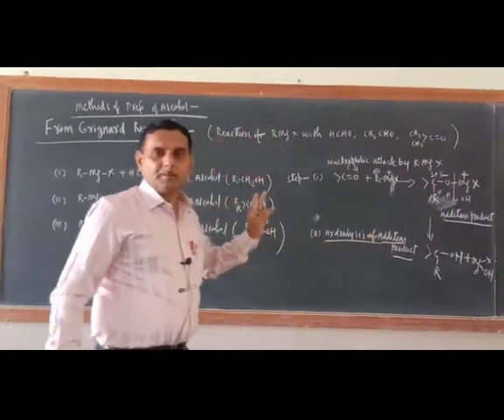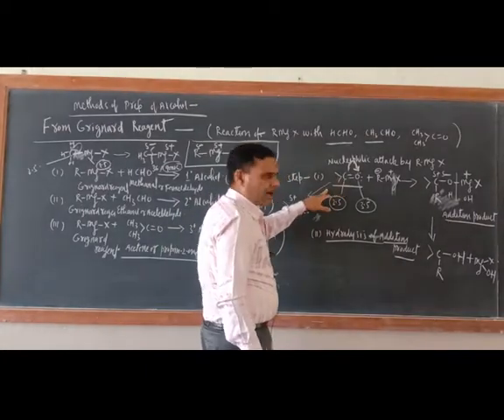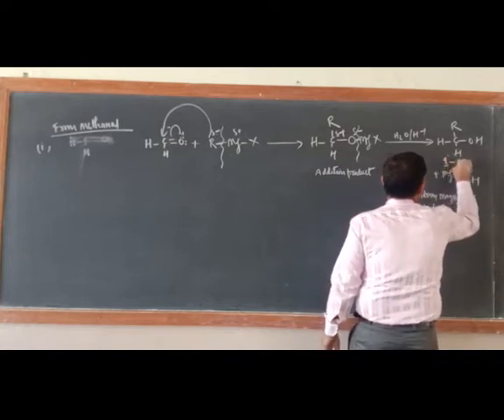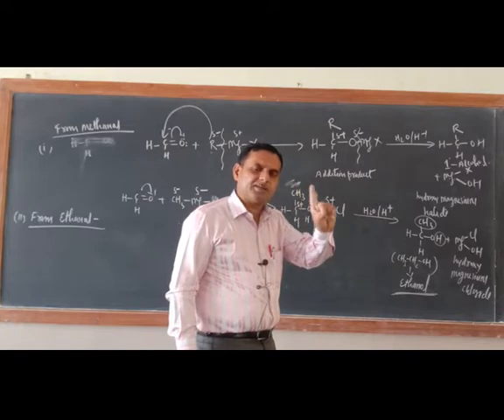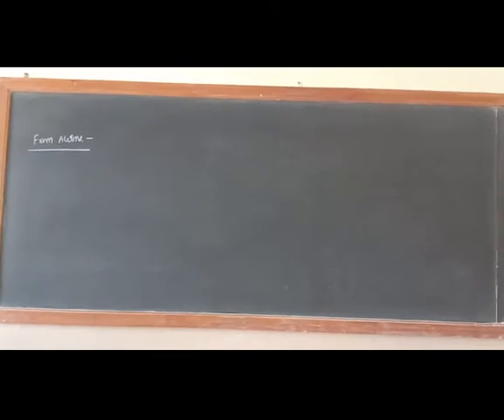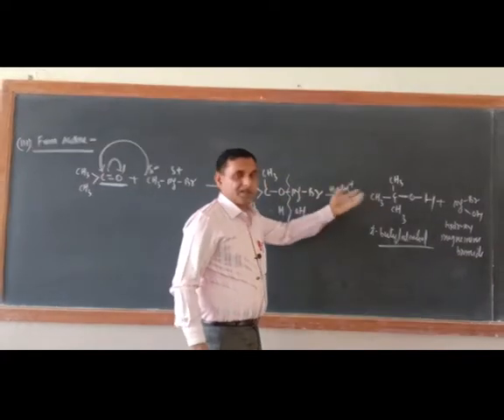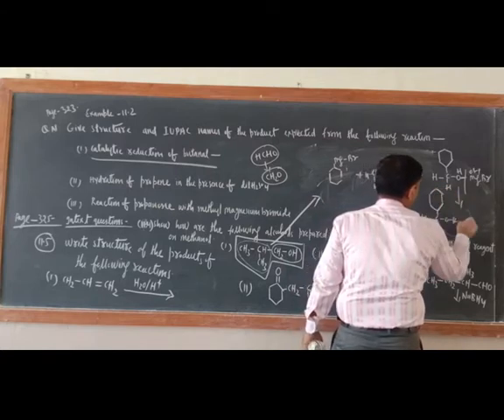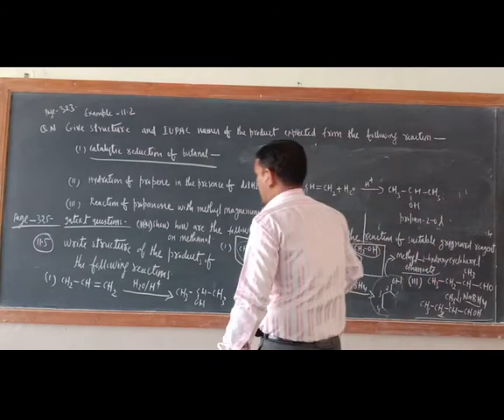12 th Chem. Unit-11. Alcohol and Phenol. Dec-18 V-02